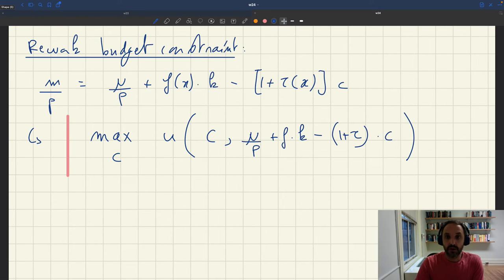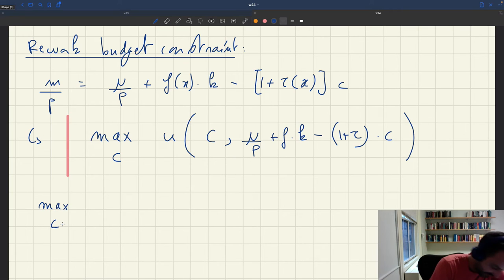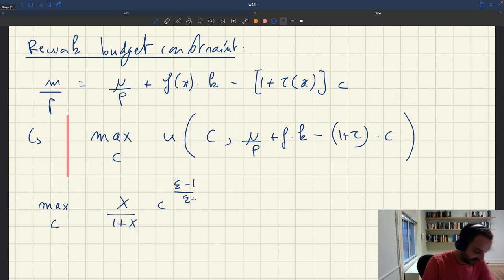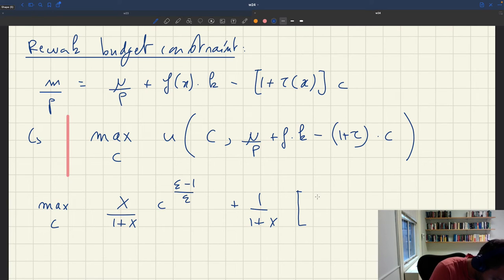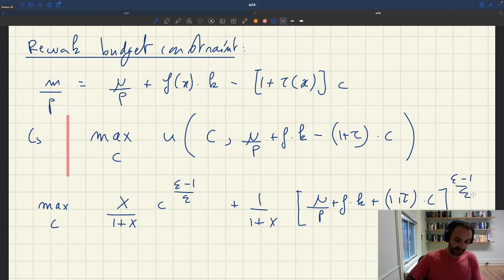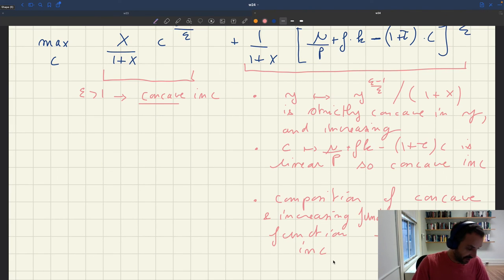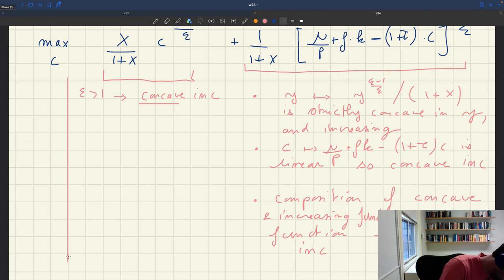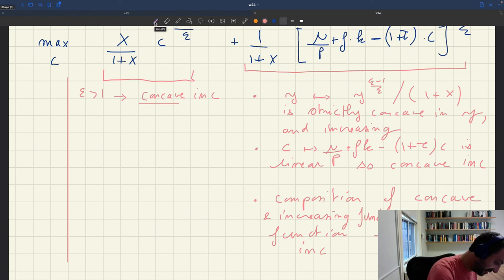w28. Definition and Properties of the Household's Problem